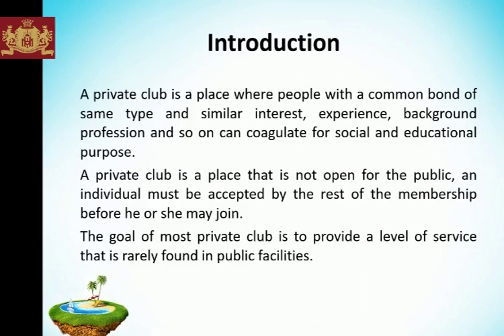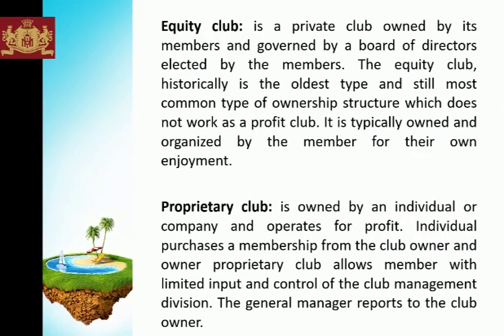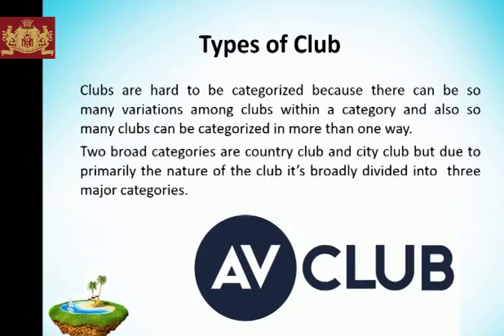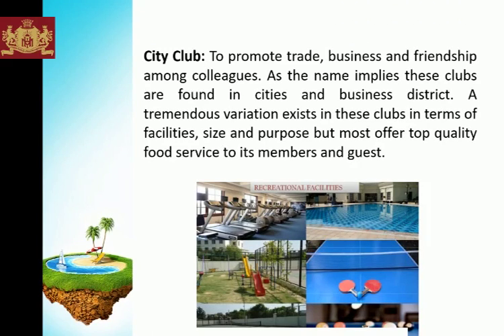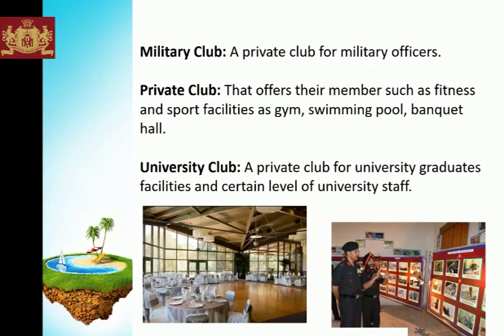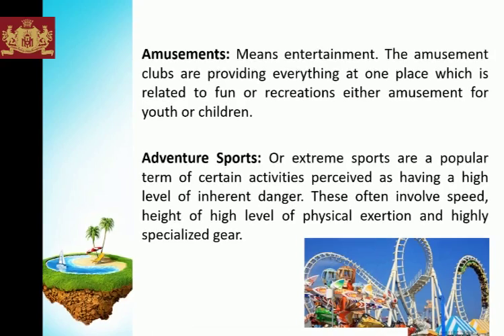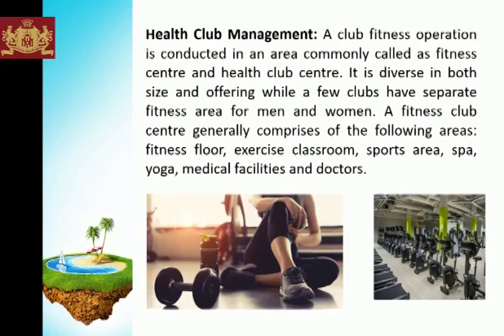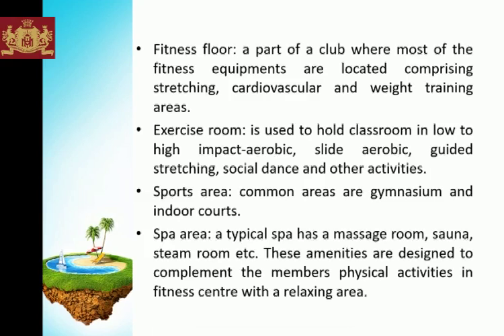Malwa Institute of Hotel Management Indore #2020#e-learning module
Club Operations And Management